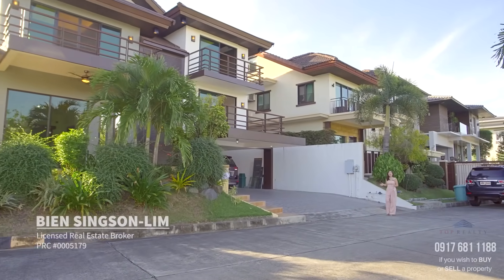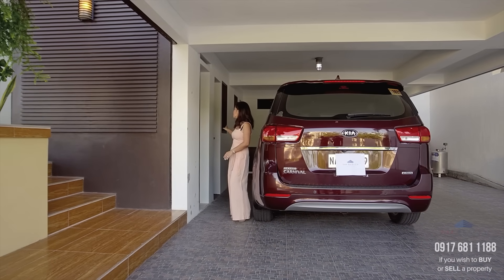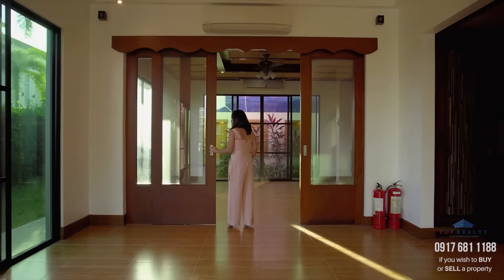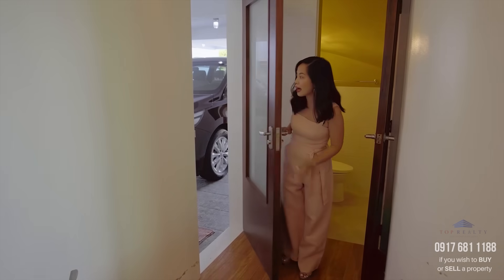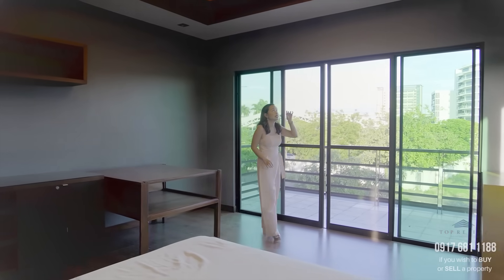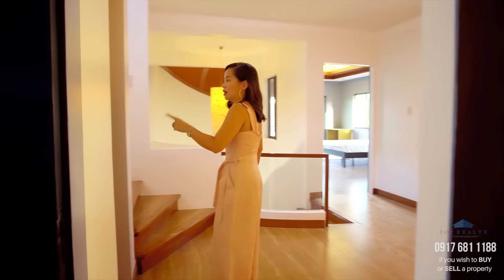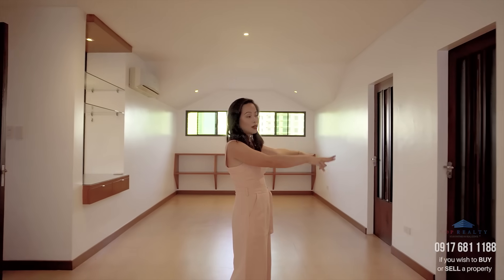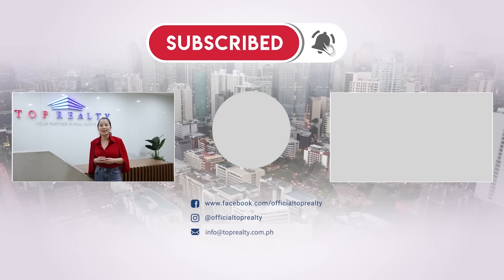Charming Filipino Inspired House and Lot for Sale in Palms Pointe Filinvest Alabang • Top Homes Tour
Join us as we tour you around this charming Filipino-inspired home in one of the most exclusive villages in Filinvest Alabang!

📍Category : For Sale
📍Project : Palms Pointe
📍City : Muntinlupa
📍Unit : Five Bedrooms (5BR); 7 T&B
📍Size : LA: 347sqm; FA: 500sqm
📍Parking : 4 carport
💰 : Php 70,000,000!

If you’re interested in BUYING this property and would like to view in person, or would like to SELL a property, don’t hesitate to contact Top Realty: